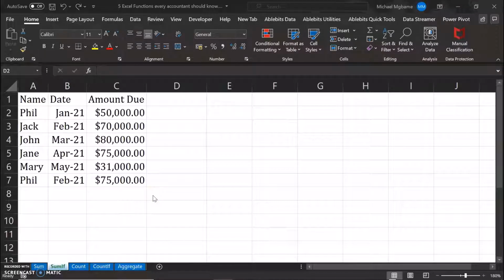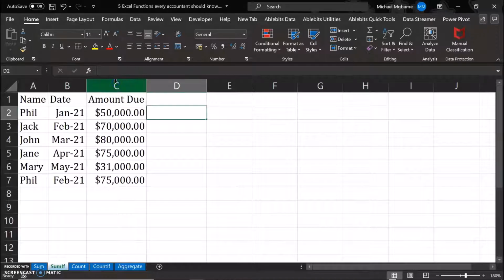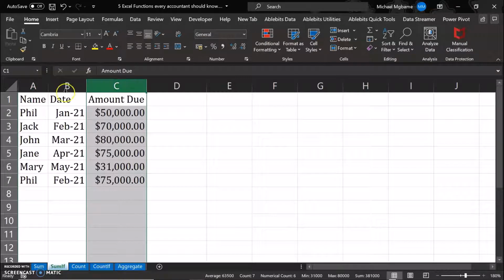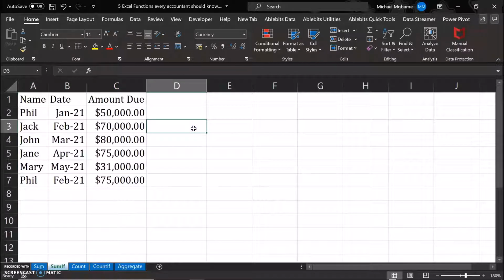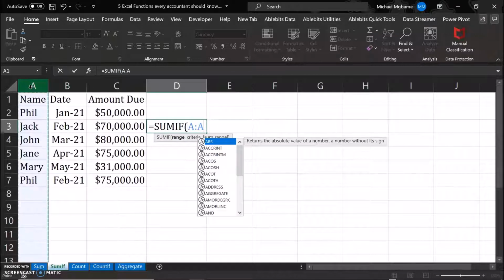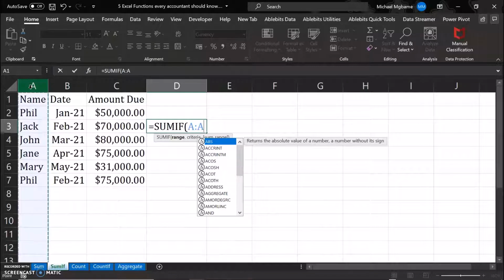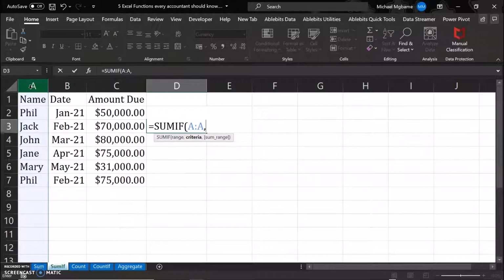Sum if Function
Understand the Sum If Function in Excel.